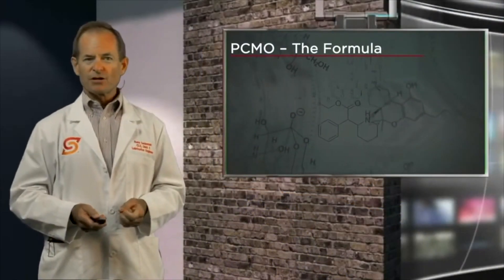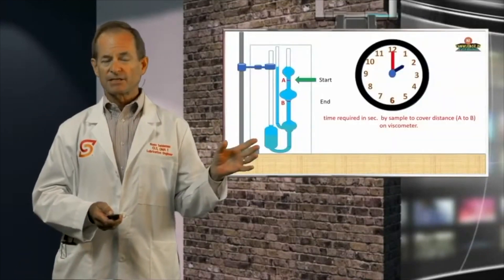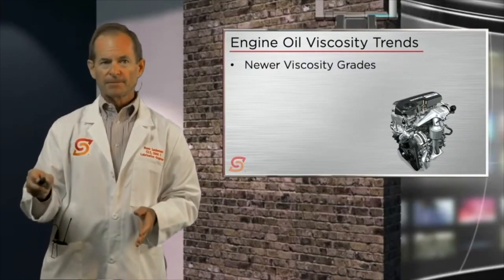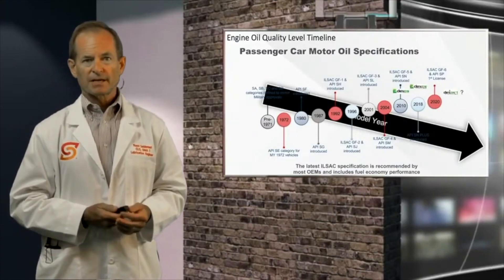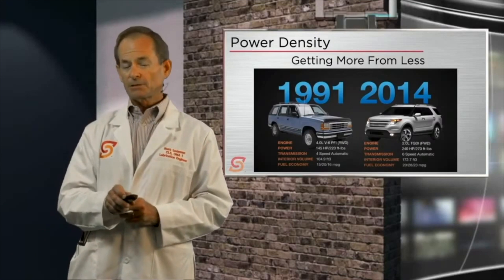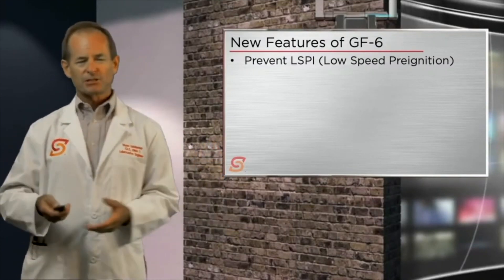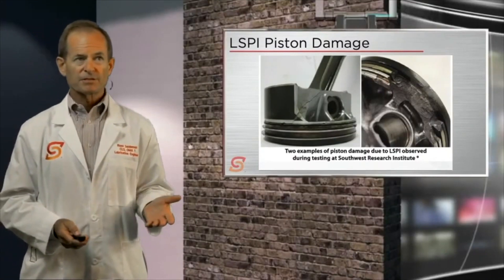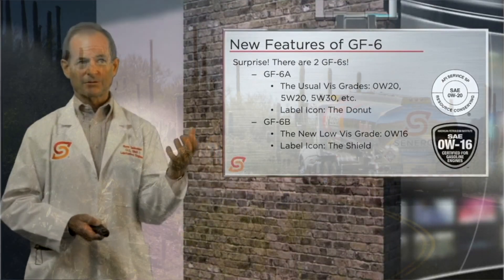GF-6 Educational Training Series | Highlights | Senergy Petroleum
A new gasoline engine service classification becomes official on May 1, and it has been a long time coming.  ILSAC GF-6 and API SP have an almost entirely new test slate and substantially raise the bar of motor oil quality.   Join us for our next session, and learn what the new features and requirements are, how they came about, and the engine changes that are behind the need for these improvements.  You’ll also learn how the new, lighter viscosity grades fit in, and how these features align with dexos® requirements.